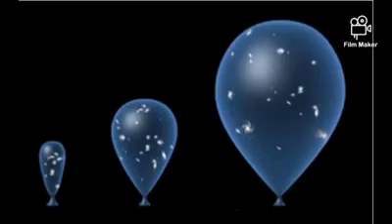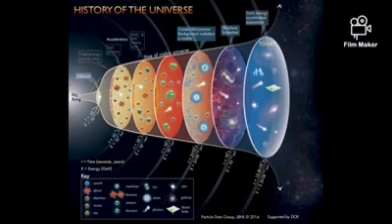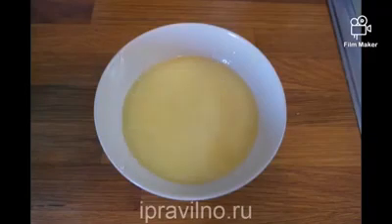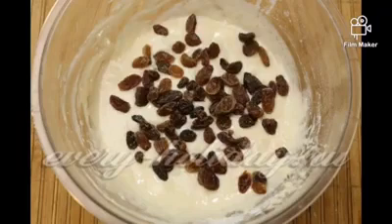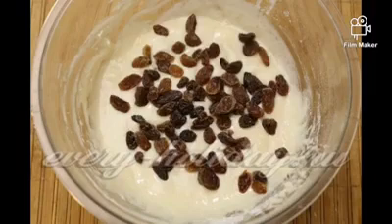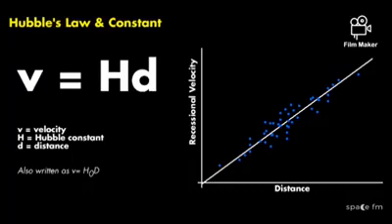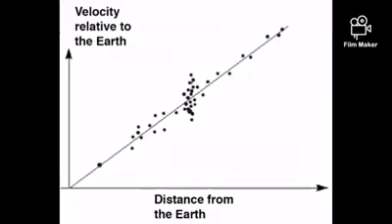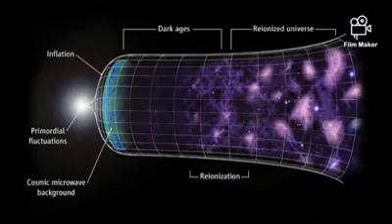expansion of the universe ,Bassma hassan , stem sharkya school